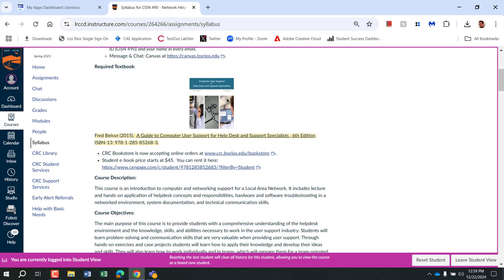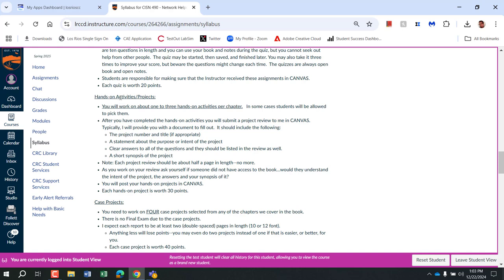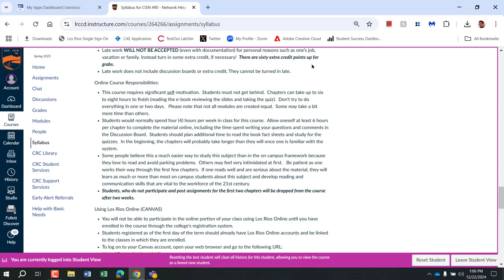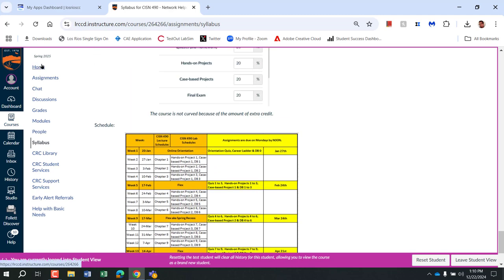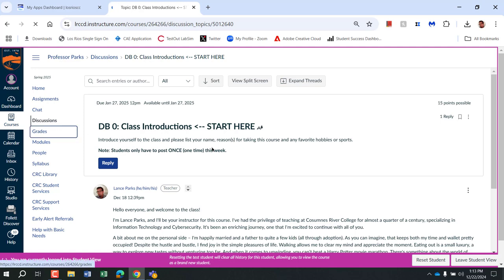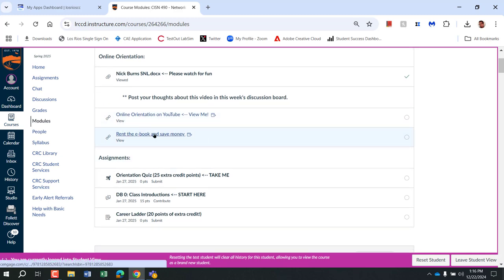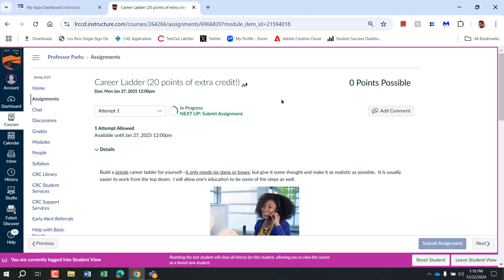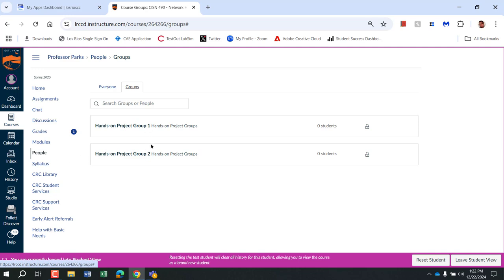CISN 490 Online Orientation Spring 2025